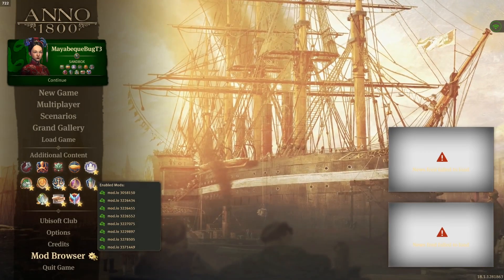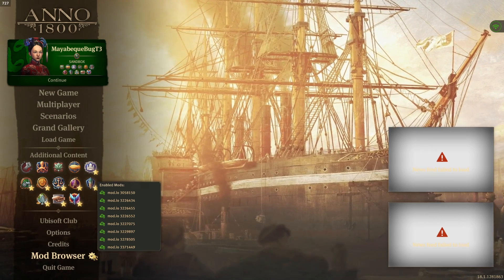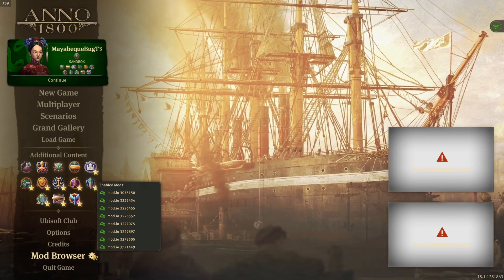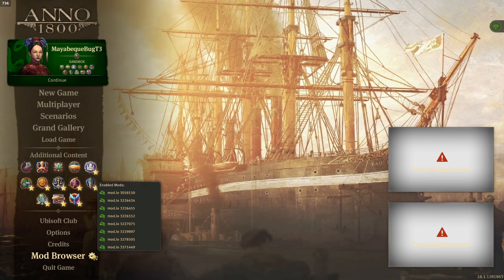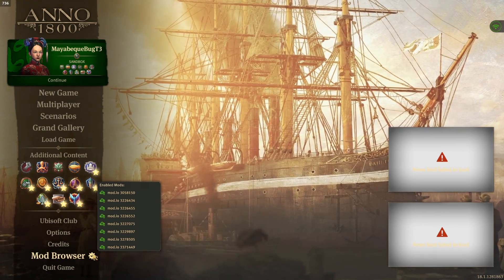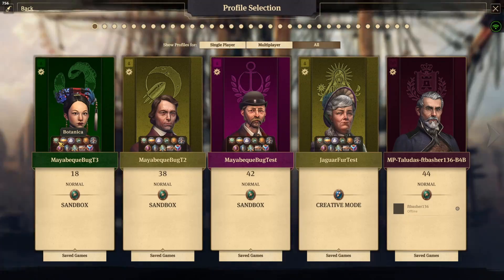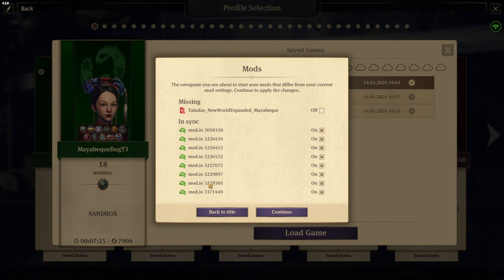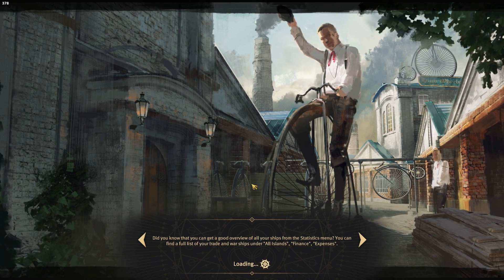[ENG] Anno 1800 Mod Loader Bug - Info and Workaround on the most annoying bug of the mod loader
► Anno 1800 Mod Loader Bug - Info and Workaround on the most annoying bug of the mod loader

▼ Read more! ▼
► One of the few but most annoying bugs of the Anno 1800 mod loader has been spotted more frequently within the Reddit and Discord modding community of Anno 1800. This is a short video showcasing the bug and giving info about a workaround to solve it, should it happen to you. (Spoiler: for me this bug happens every time I start the game for the first time after a PC restart)

► Useful links about Anno 1800 modding:
Anno Mod-Corner International Discord (community-managed) - mod support, discussions about new mods, WIP scrennshots and much more:

► If you want to support me beyond that and enable me to invest more time in the project "Anno 1800 Modding", I would be happy about your support be it as a one-time or monthly supporter.

► If you've always wanted to see Anno Live Modding, leave a follow on my Twitch channel so you get a notification when I go live!

► You want to talk to me about mods, have suggestions or further questions? The easiest way to reach me is via the Anno 1800 Modding Discord